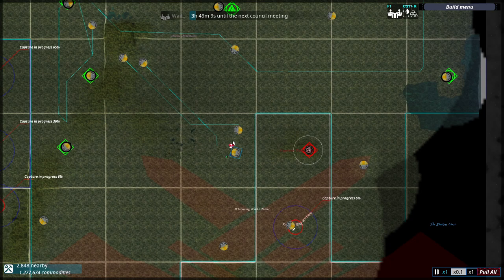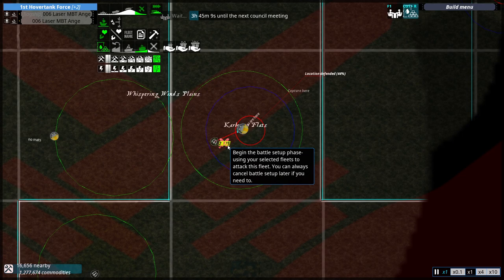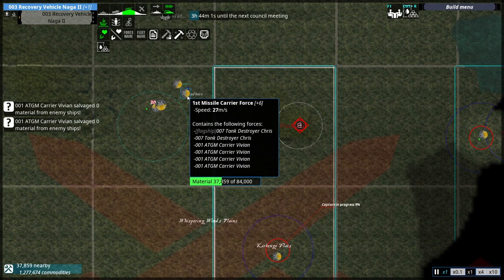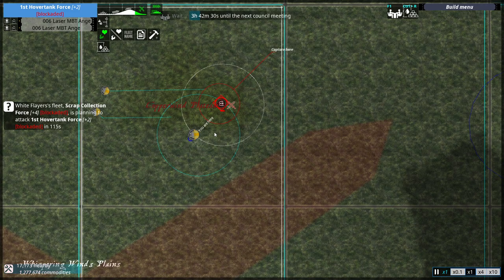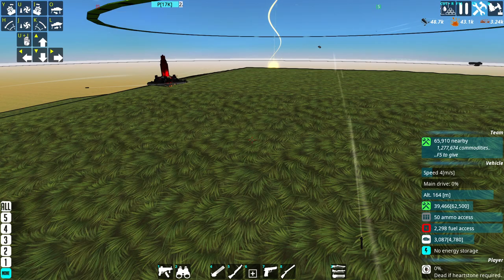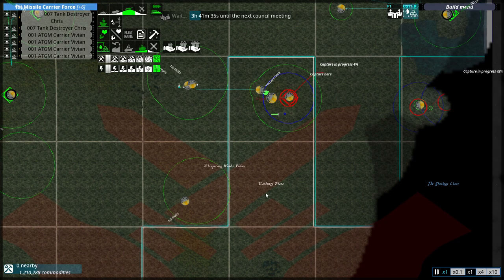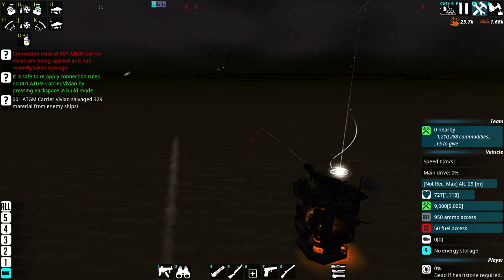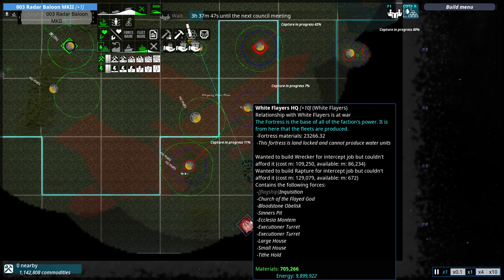Let's Play: From the Depths (AOTE Campaign): Ep28: Hilda VS Hill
In which we continue a land based FTD Campaign! You can find the ship's we've completed so far